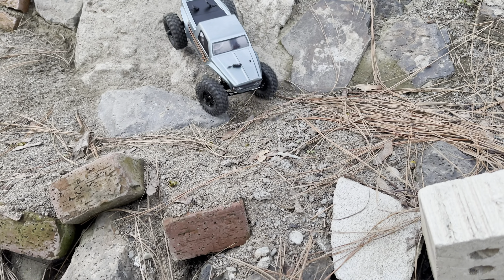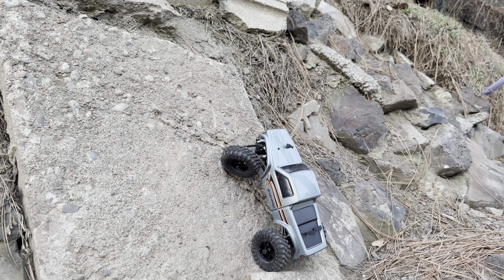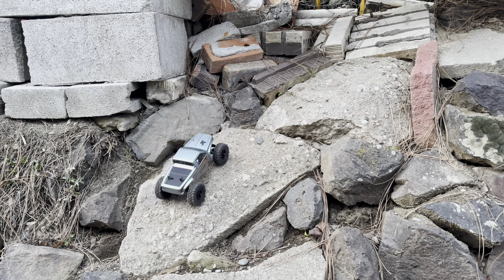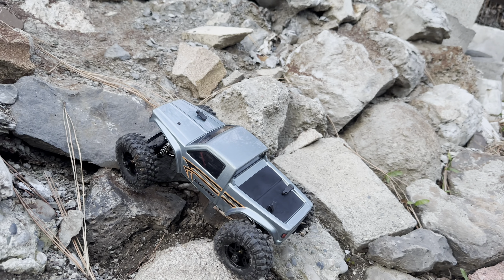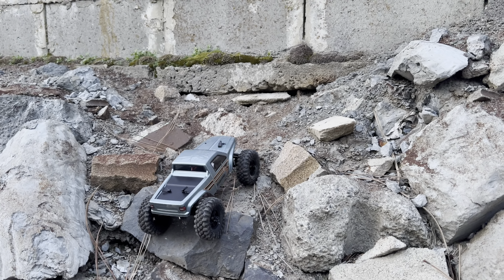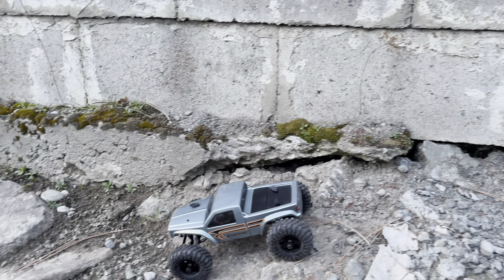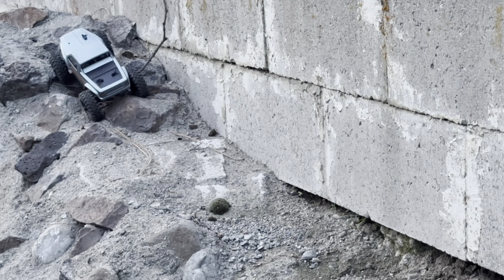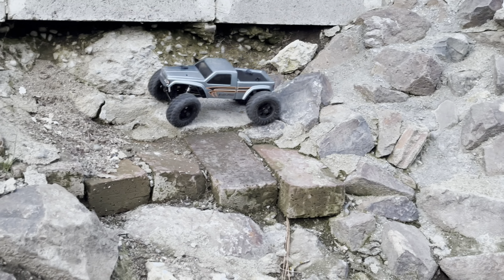Hobby Plus CR18P Evo Pro 1/18 scale RC Rock Crawler post mod test.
We put on front and rear outer portal weights. Shocks, steering and suspension links, steering servo. Modified the steering arms to turn sharper. Modified the wheel mount lash up to allow the track  width to be 1/2” narrower front and rear. Full ball bearing in front and rear axles.

We will get into a few parts of the modification process in coming videos, I started sorting through 10 hrs of video and got overwhelmed.

Have a great day and well see you soon.